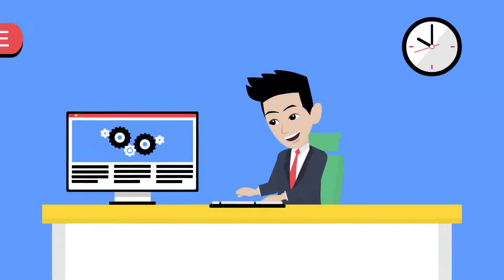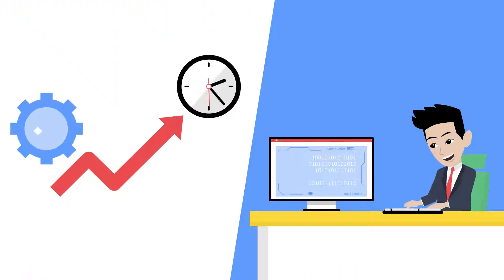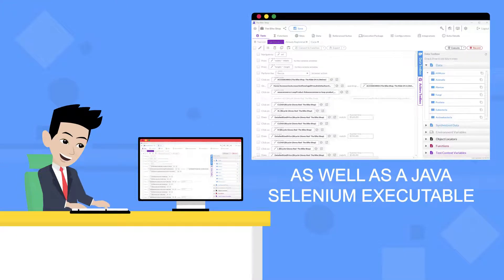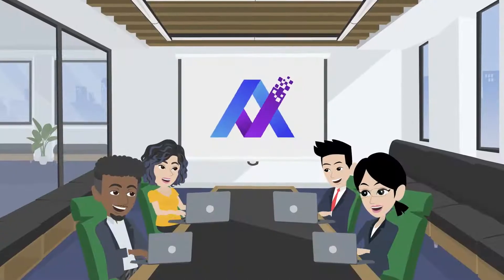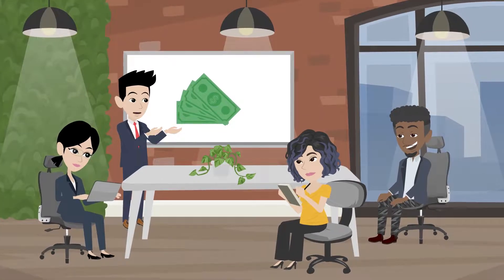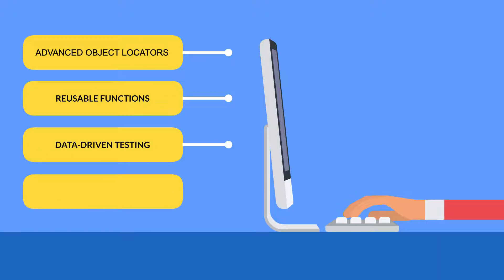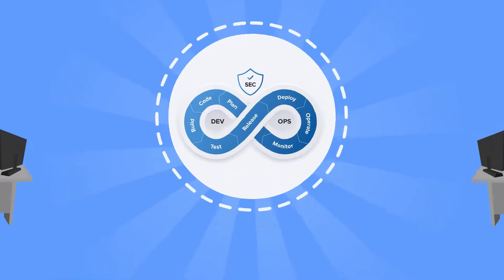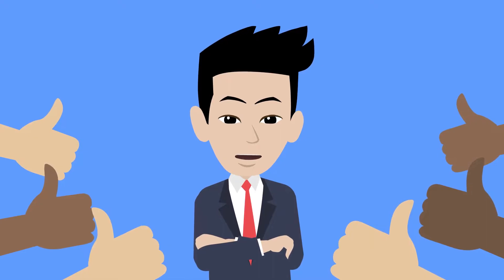Introducing Alchemy: Revolutionize Your Web Application Testing!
Welcome to Alchemy, the ultimate web application testing tool designed to make automated testing easier, more flexible, and cost-effective.

Key Features of Alchemy:

1. Vendor Independence:
Alchemy generates standard Java code using Selenium libraries. Your test code is exportable and executable without any special tools or licenses, preserving your investment in test development.

2. Codeless Automation:
Create robust, automated tests without writing a single line of code. Use our intuitive recording and drag-and-drop interface to build tests quickly and efficiently.

3. Unmatched Flexibility:
Customize and extend your tests with ease. Alchemy supports sophisticated custom actions and generation templates, allowing you to tailor tests to your unique needs.

4. DevOps Integration:
Seamlessly integrate your tests into any DevOps pipeline. Alchemy's compiled test suites can be executed with command-line parameters, making them perfect for continuous integration and continuous deployment (CI/CD).

5. Advanced Features:

Advanced object locators, reusable functions, data-driven testing, live test debugging, parallel execution, secure secrets vault, and much more!